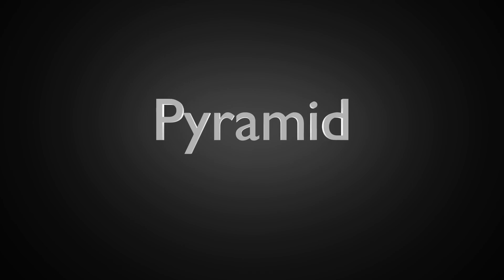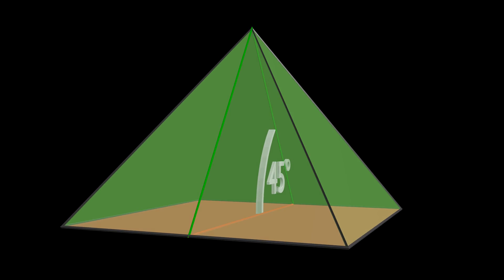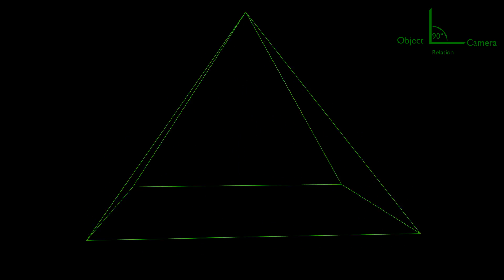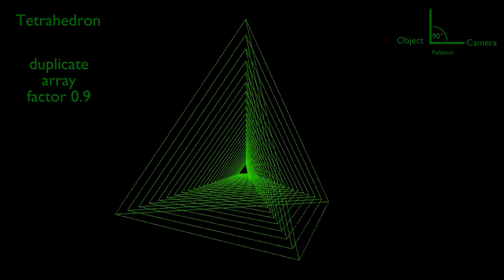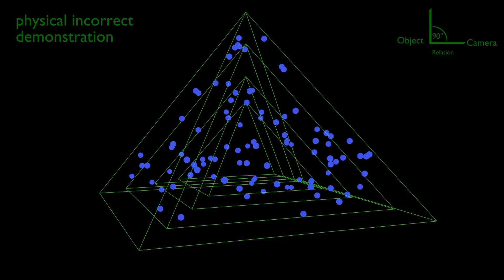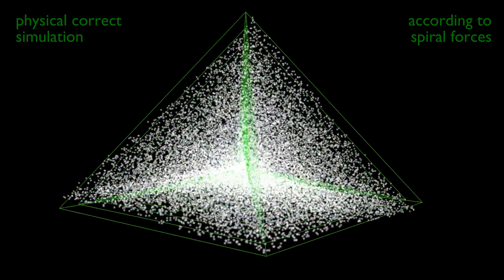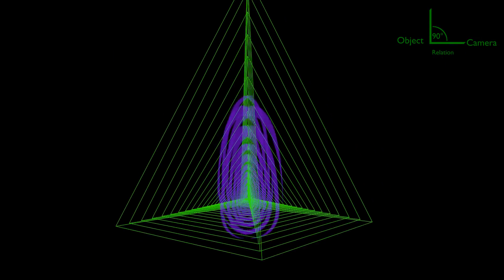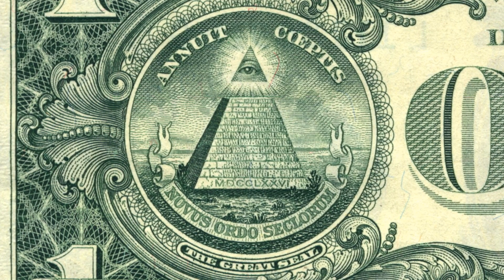Pyramid Energy Theory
My theory for energy at the center of pyramids. It's a theory. I never built this in real life.

Voice by Google.